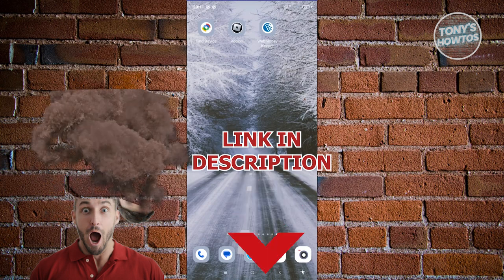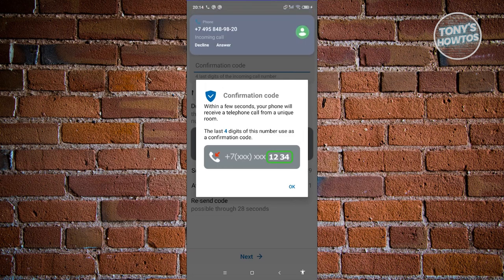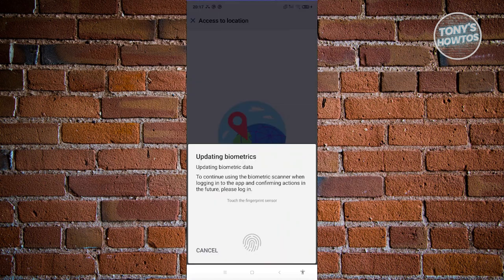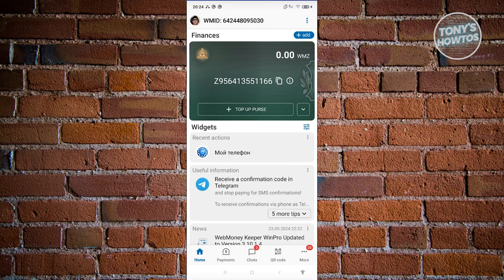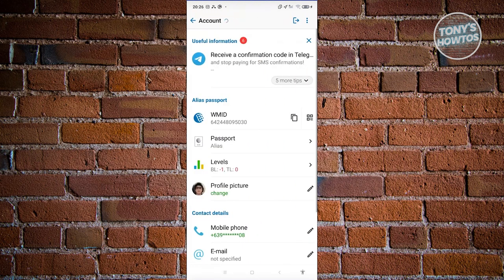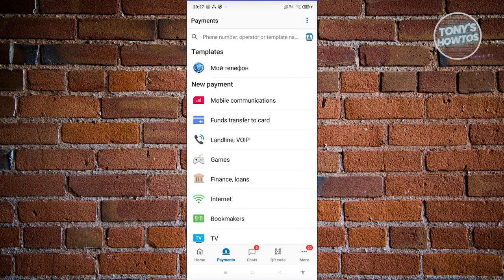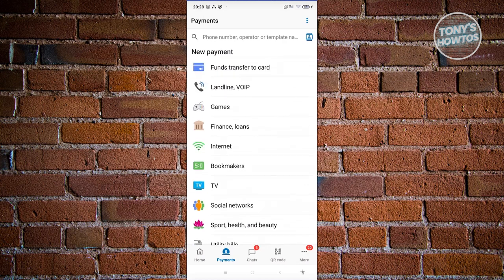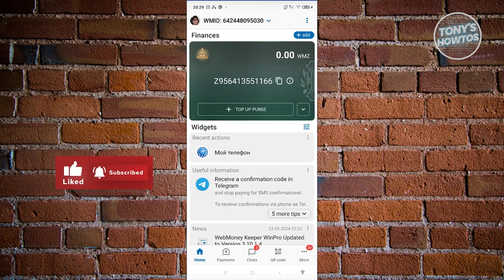How to Use Webmoney App | How to Create Webmoney Account (Sign Up, 2024)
In this video, I show you How to Use Webmoney App | How to Create Webmoney Account (Sign Up) in 2024. The quick and easy tutorial how to verify webmoney account. Do you want to know step by step how to set up webmoney account in 2024? Yes? Great!